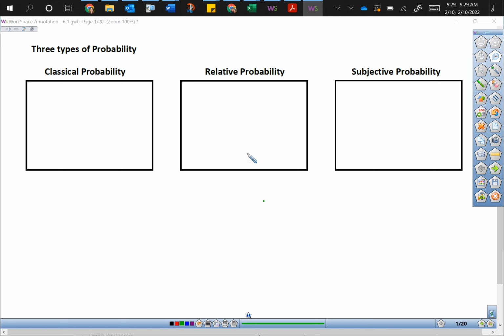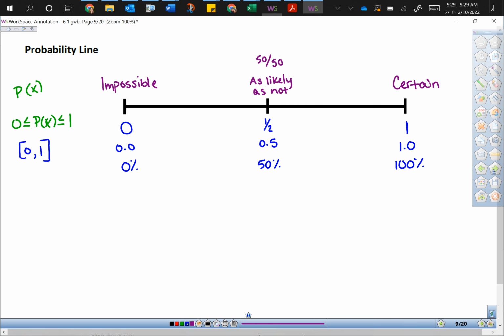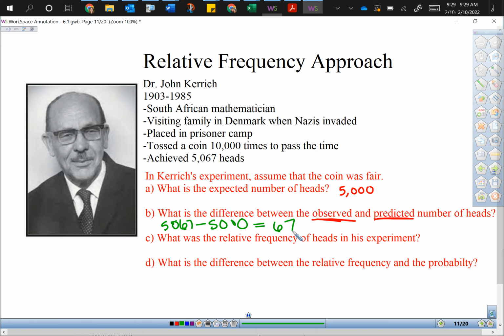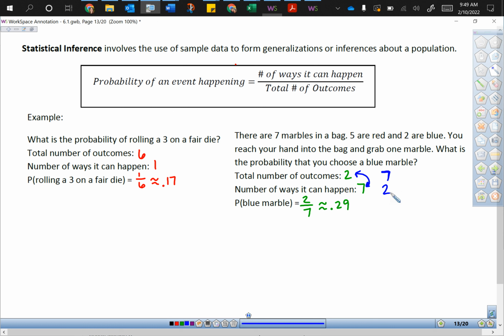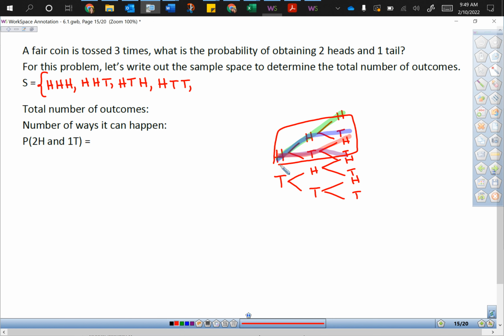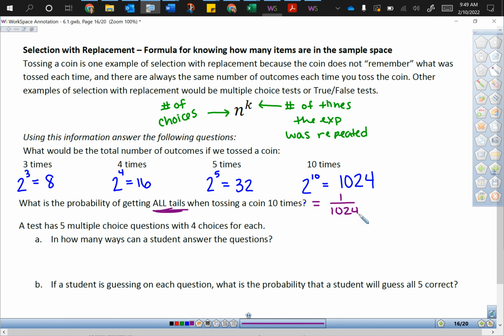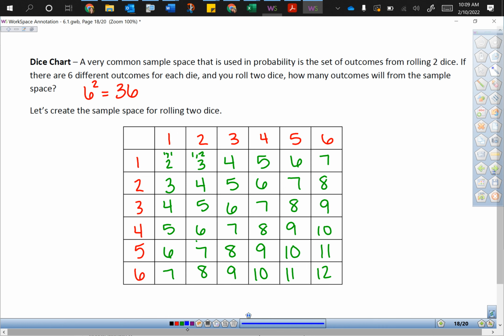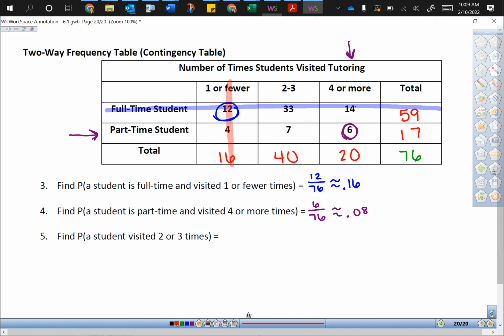6.1 Intro to Probability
Types of Probability
Finding Probability
Sample Space